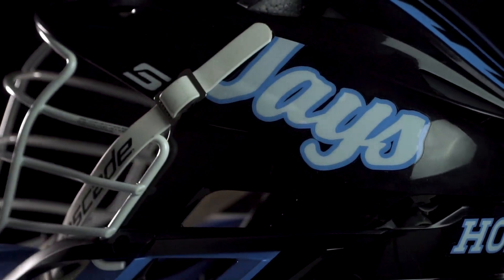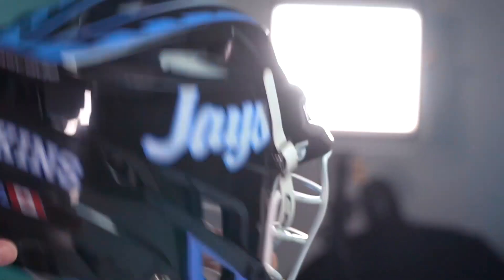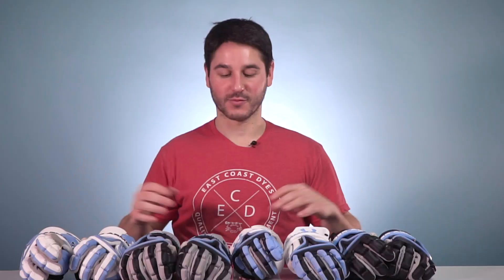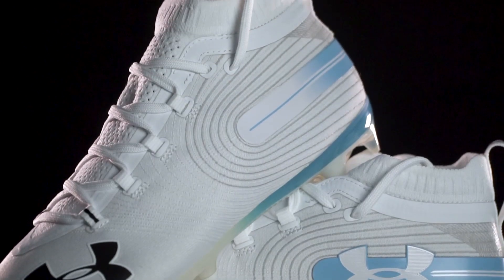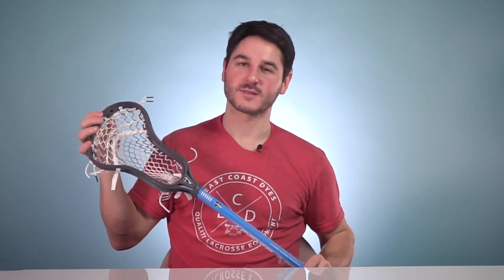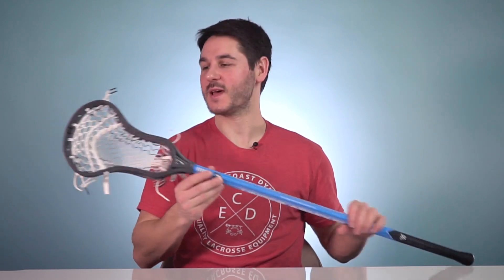Johns Hopkins Gear Bag | 2020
ECD Greg shows off all of the new 2020 Under Armour gear that the Blue Jays will be rocking all season.